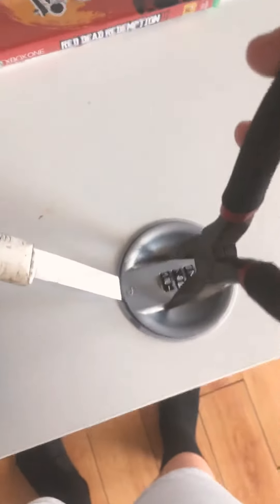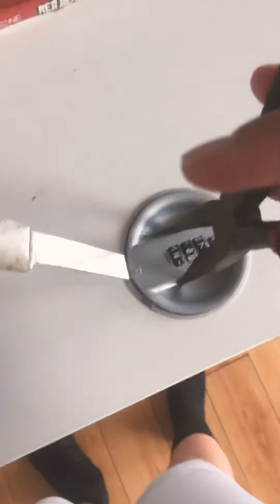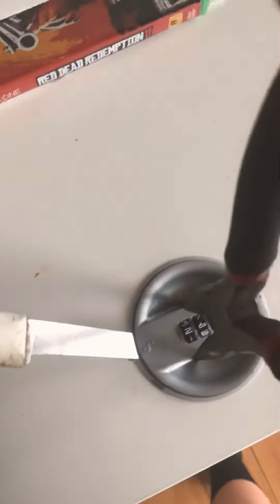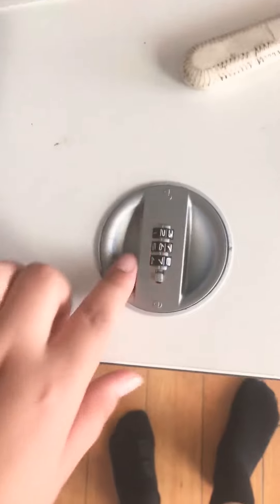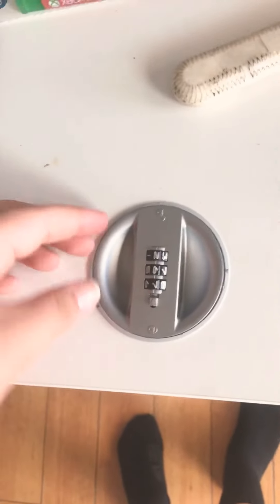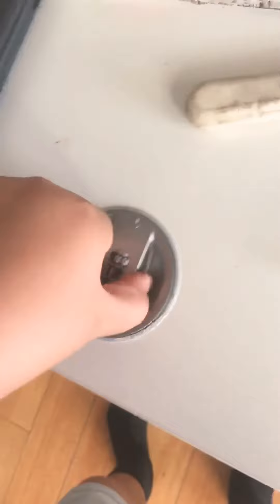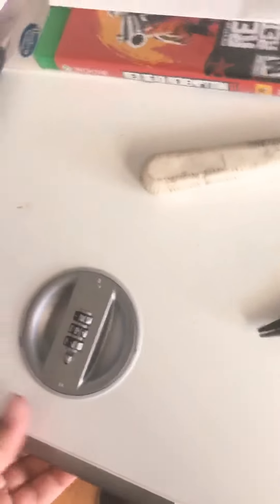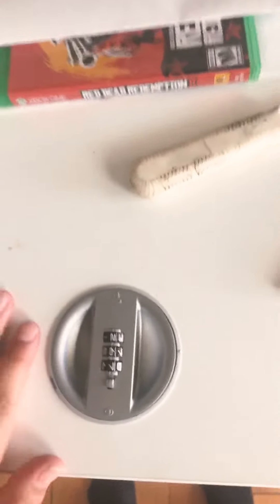How to open IKEA drawer lock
Please like if this helped